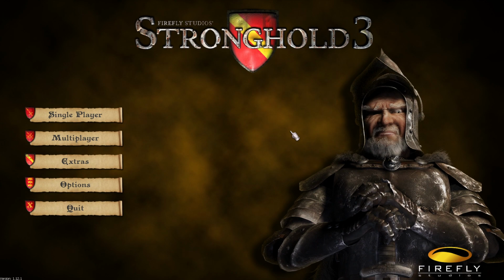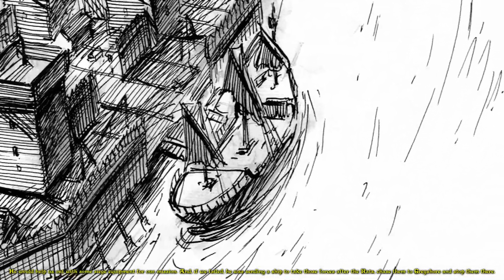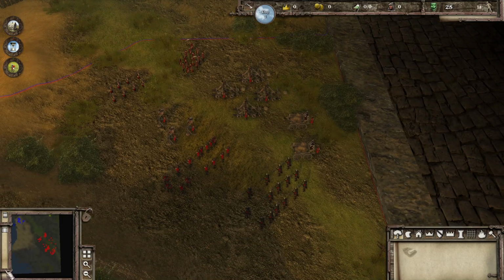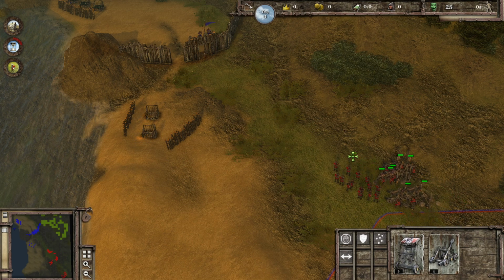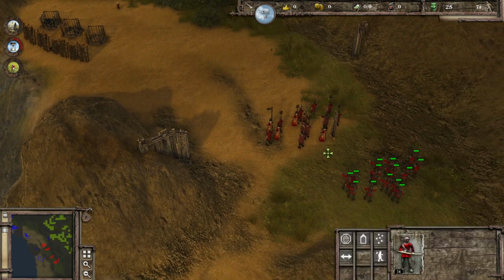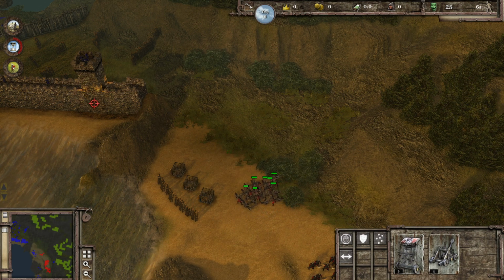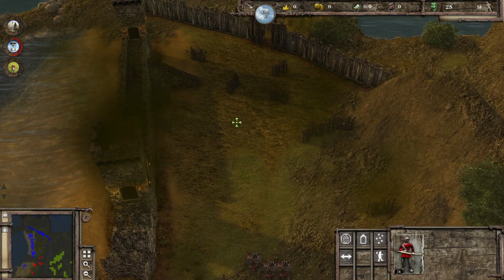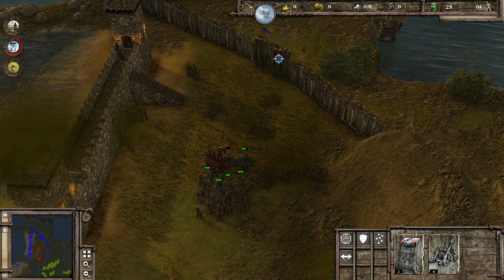STRONGHOLD 3 Blackstaff Campaign Walkthrough - Part 1 (FULL GAME 2023)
Gameplay Mission 1: A Race to the Sea

Full game walkthrough with guaranteed calm voice commentary.

Nostalgia trip for some, first walkthrough for me. I've heard and read so many bad things about this game,  so I'm here to debunk them.

Set 10 years later, Stronghold 3 follows the continuing story of The Boy. The Wolf has cheated death and become bitter, twisted, and psychotic during his painful recovery in the east. Now it is he who seeks revenge. By raiding towns and villages in the dead of night The Wolf has created a tide of panic, with The Boy and his allies the only force to stand against him.